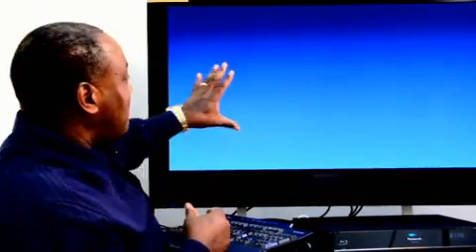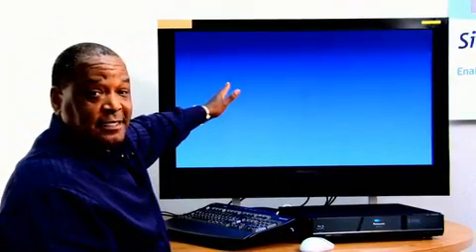SimplayLabs: Deep Color & x.v.Color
Deep Color Advantages